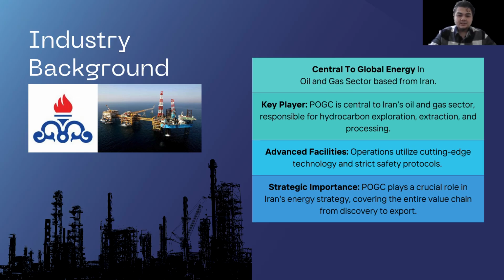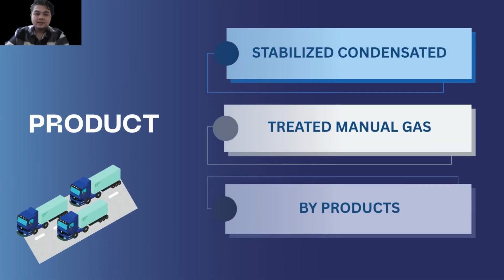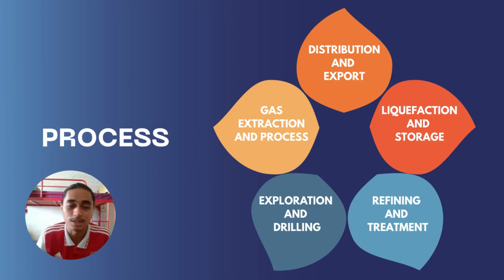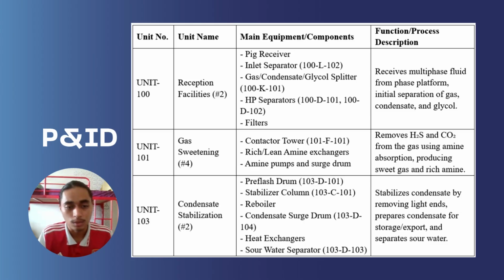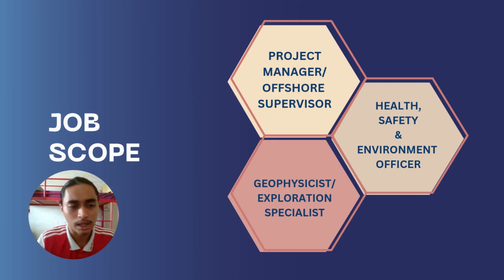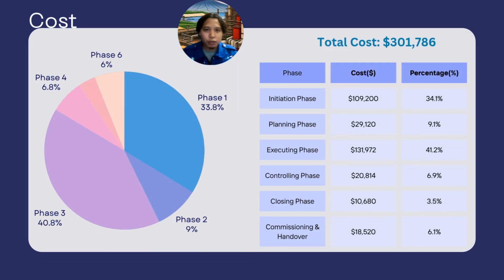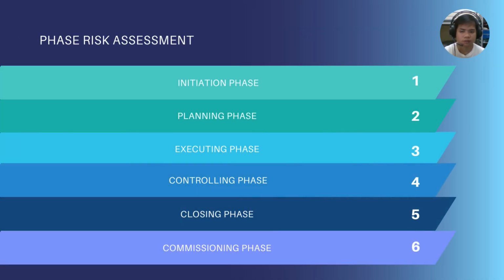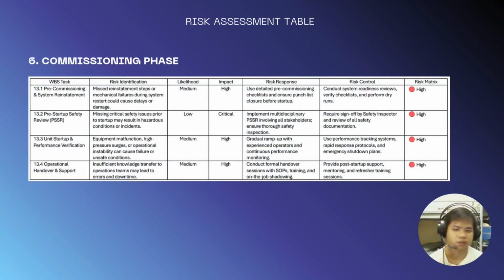Group1 Presentation (BVF3124) - Project 2